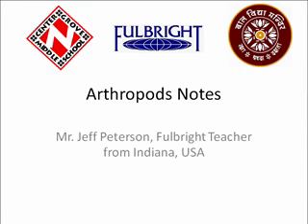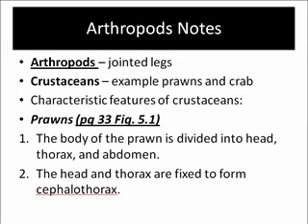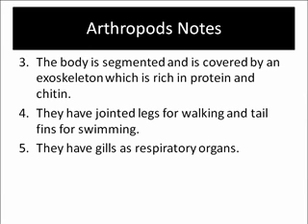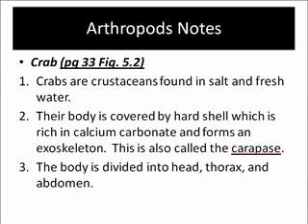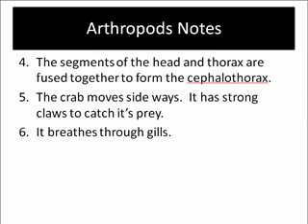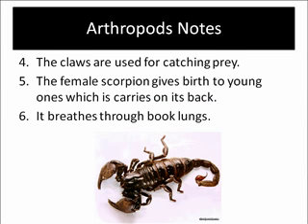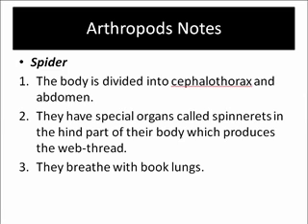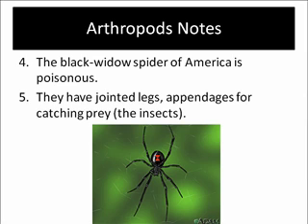Arthropods 1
First podcast on the basic characteristics of two groups of arthropods.